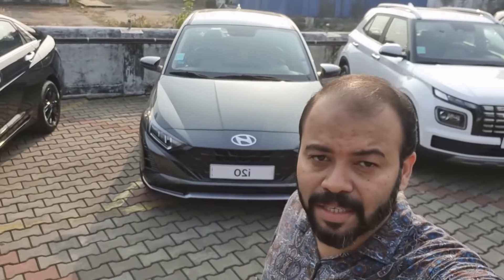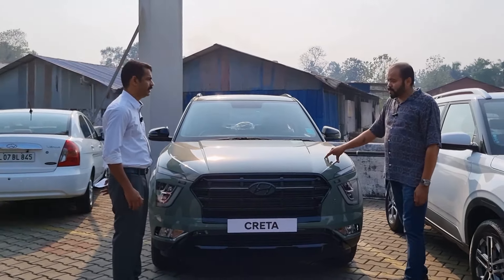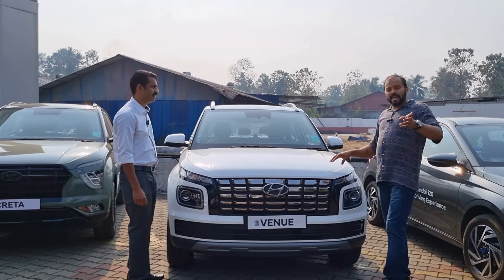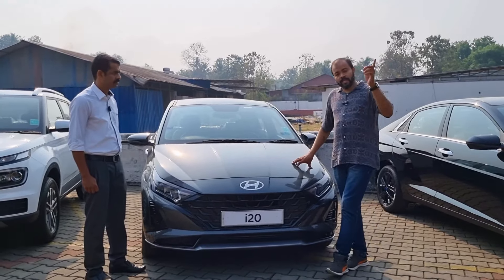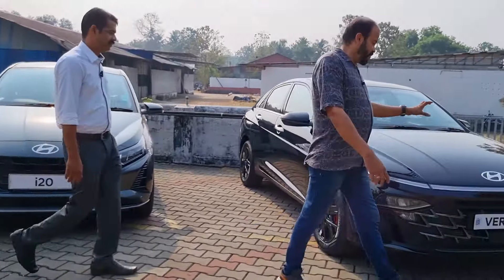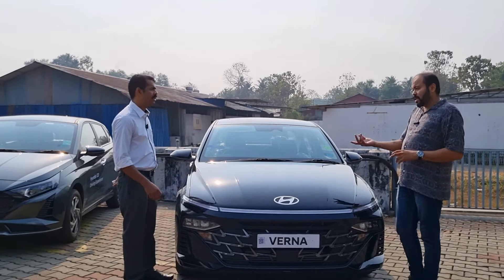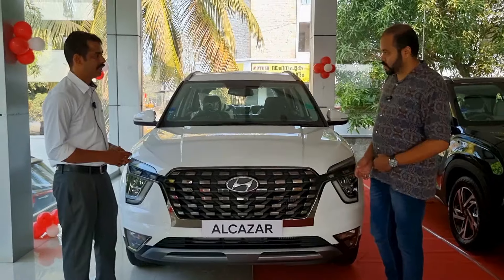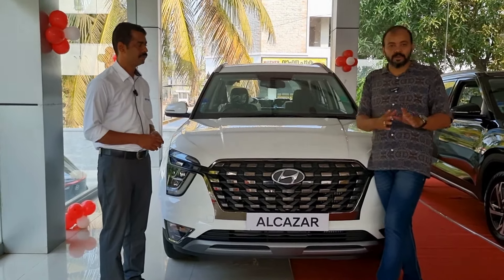Hyundai കാറുകൾക്ക് 80000 മുതൽ 4 ലക്ഷം വരെ ഓഫർ | Hyundai Year Ending Mega offer sale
ലക്ഷങ്ങൾ വിലക്കുറവിൽ Hyundai വാഹനങ്ങൾ വാങ്ങാൻ അവസരം.
Hyundai year Ending Mega Offer 2024. Offer up to 4 Lakhs.

For More Info and Test Drive
Popular Hyundai Perumbavoor
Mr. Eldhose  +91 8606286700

Hyundai i20 Sportz 2024 Model Malayalam Review| i20 Sportz with New Features